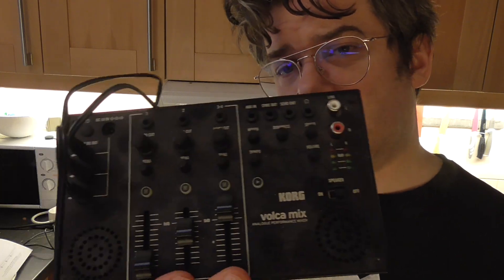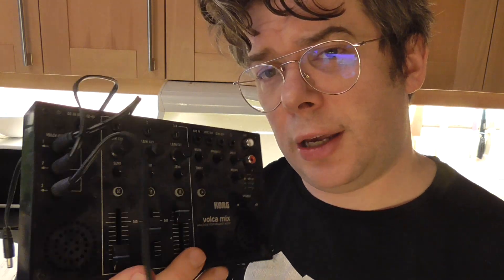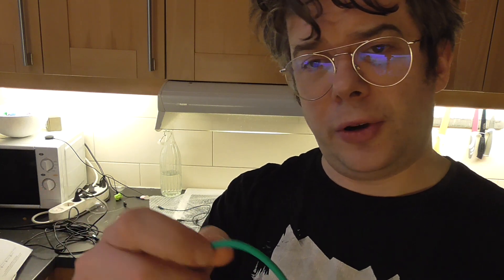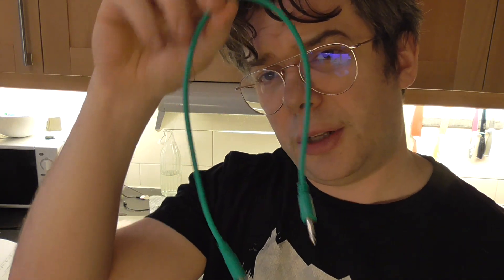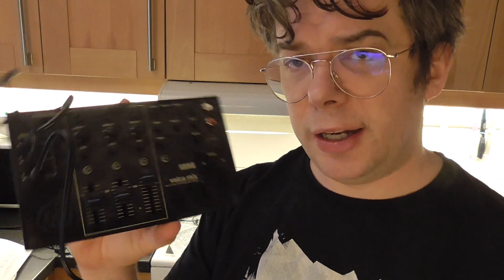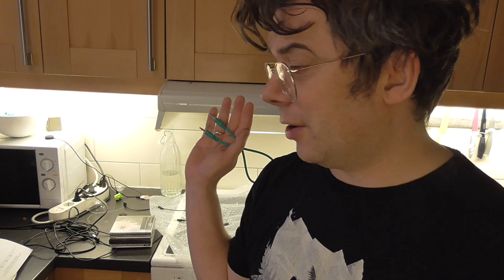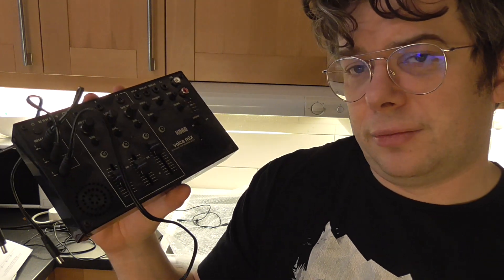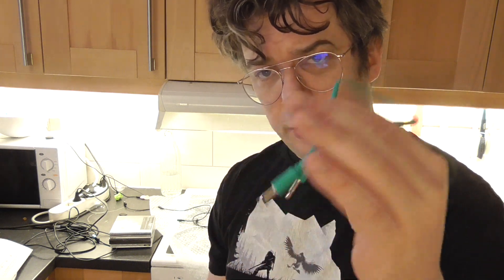Volca mix Goodbye